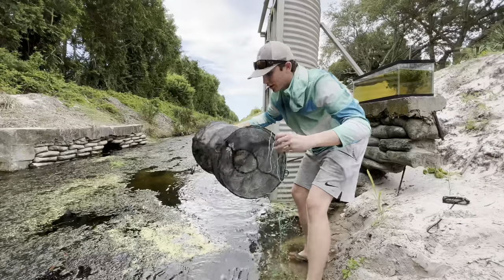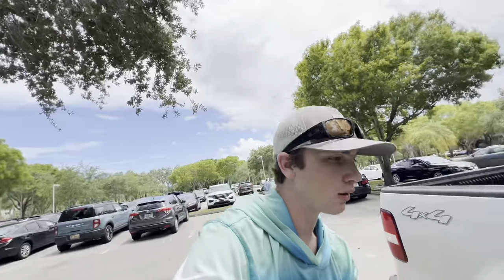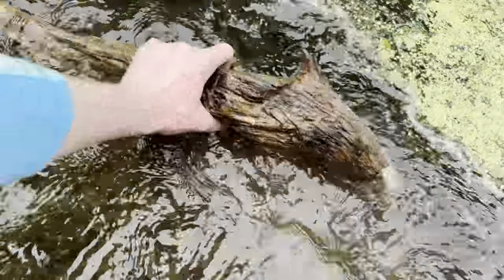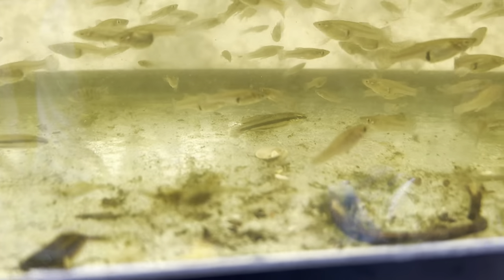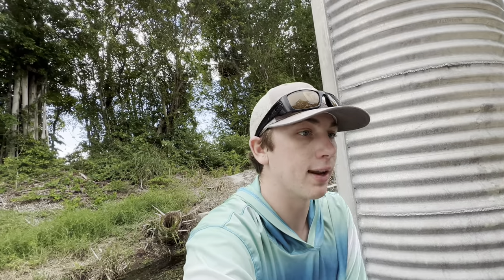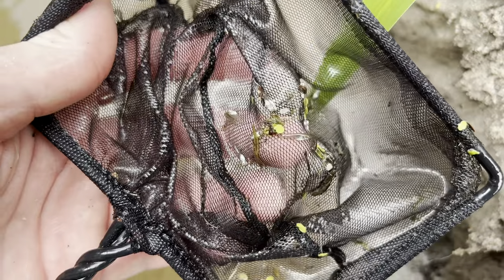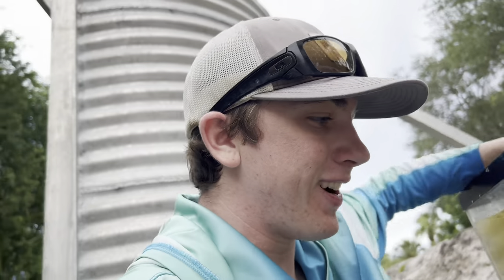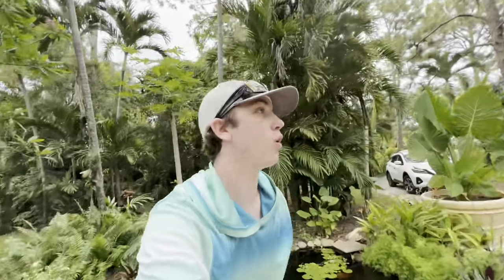TRAPPING AQUARIUM FISH For My FISH TANK!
In today’s video, I set up a fish tank in a tiny creek FILLED with exotic aquarium fish! I placed a fish trap and put everything I caught in the tank so we can observe them! I caught crabs, tetras, crawfish, plecos, catfish, AND MORE!